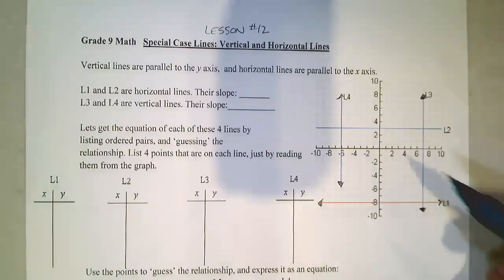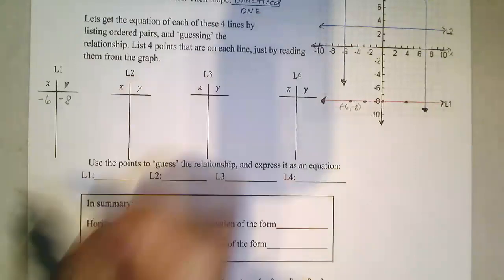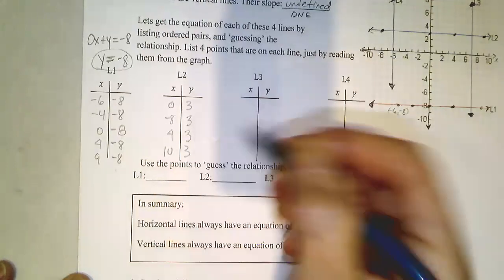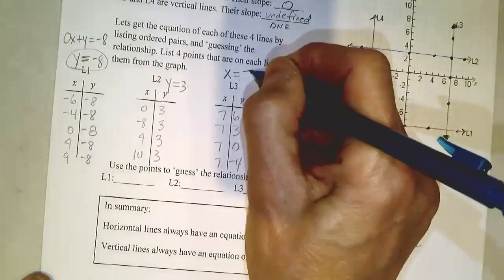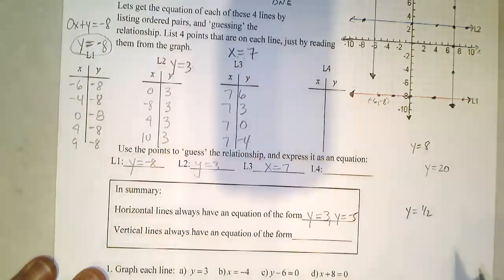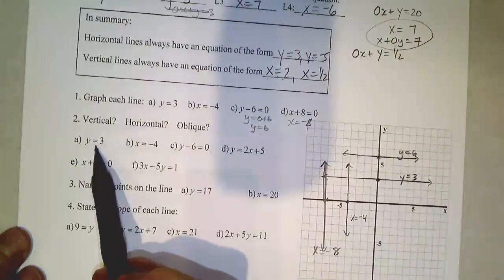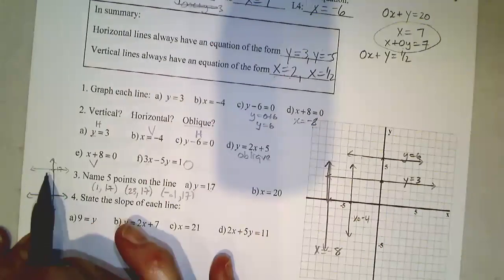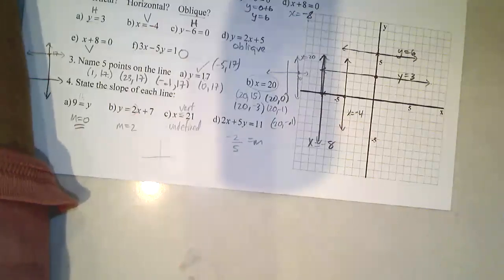Gr 9 Academic Lesson 12 Studying Vertical And Horizontal Lines